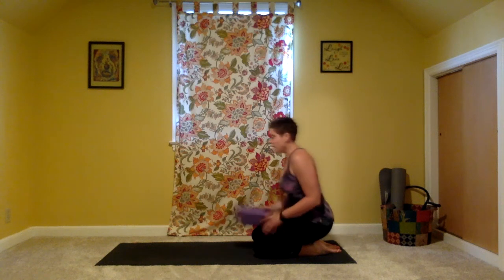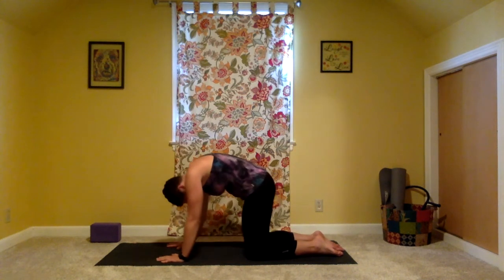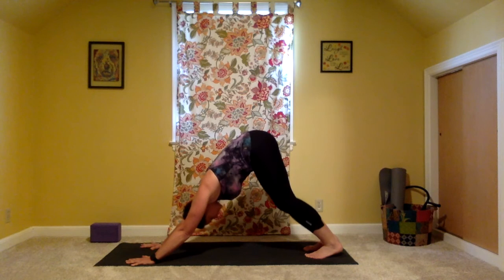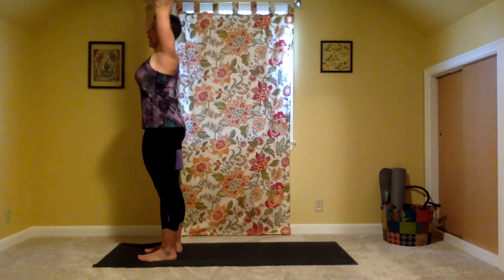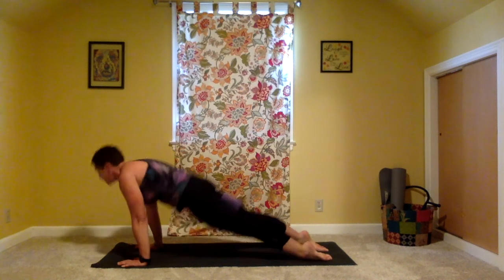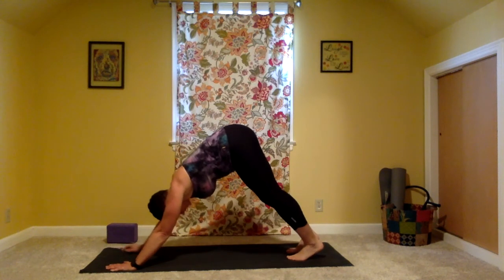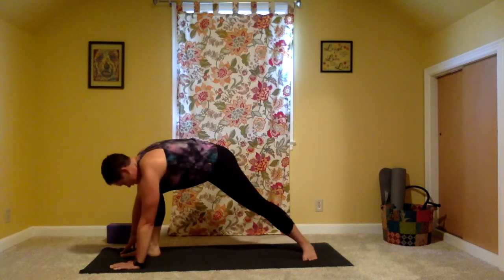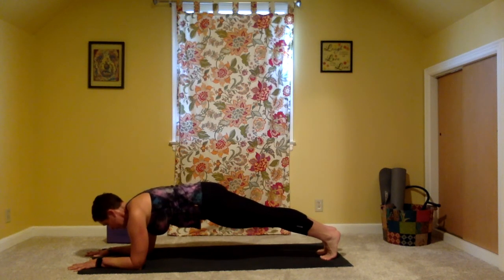Yoga Flow for Core Strength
A full body flow focused on core. Block encouraged!